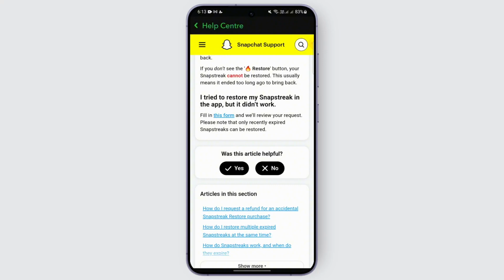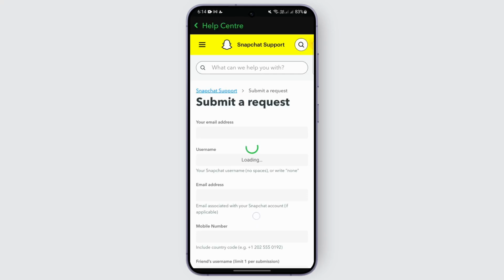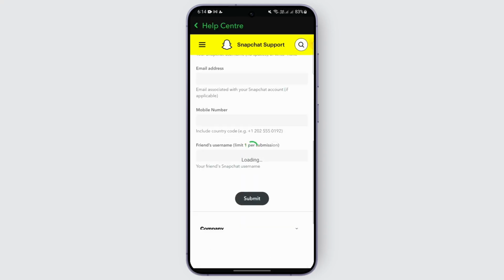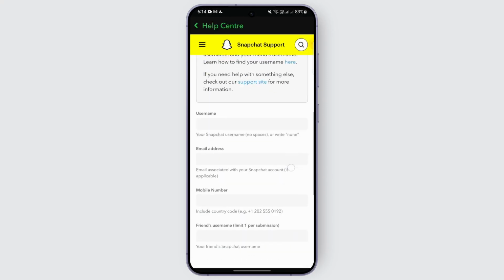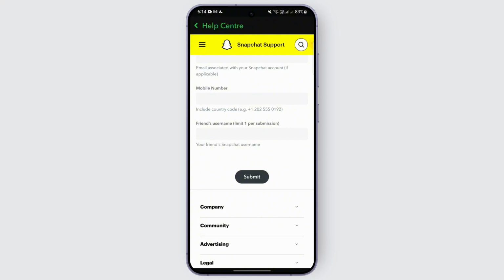How to Restore Snap Streak without Paying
Learn how to restore a Snapstreak without paying with this easy step-by-step guide! This video will walk you through ways to contact Snapchat support and request a streak restoration, as well as tips to avoid losing your streaks in the future. Whether you're asking, "How do I restore my Snapstreak without paying?" or need help navigating Snapchat’s support options, this tutorial has you covered. Watch now to get your Snapstreak back without any fees!

Timestamps:

00:00 How to Restore Snapstreak Without Paying
00:10 How Do I Contact Snapchat Support for Streak Restoration?